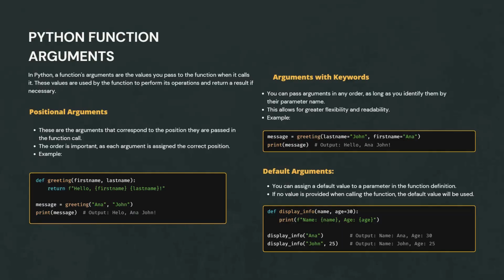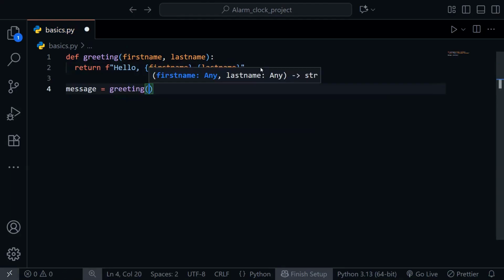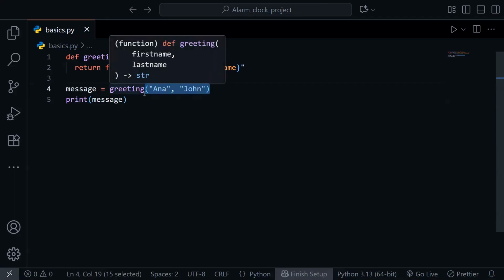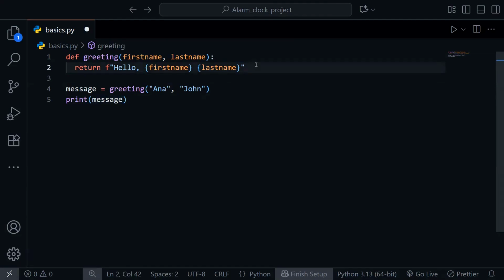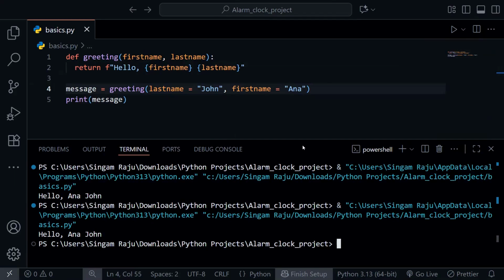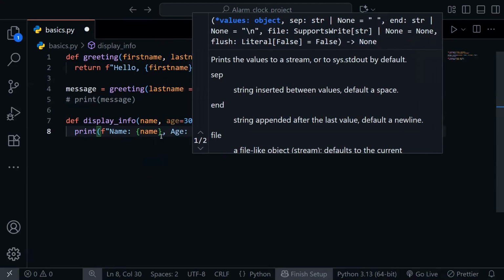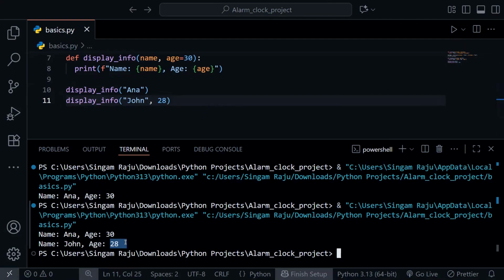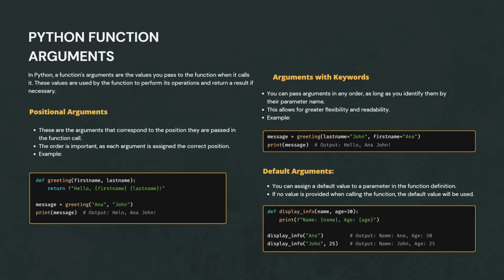How Do You Use Arguments in Python? | Python Functions Explained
In this video, you’ll learn how to use arguments in Python functions step by step. 🚀
This beginner-friendly tutorial explains different types of function arguments and how they work with examples.

👉 What you’ll learn:

What arguments are in Python functions

Difference between positional and keyword arguments

How to use default arguments in Python

Writing clean and reusable code with functions

Perfect for beginners who want to strengthen their Python basics and understand one of the most important concepts in programming. 💡